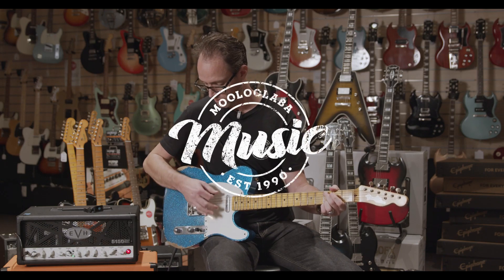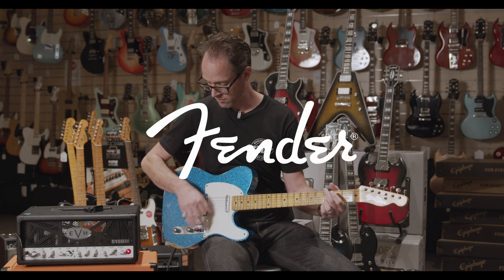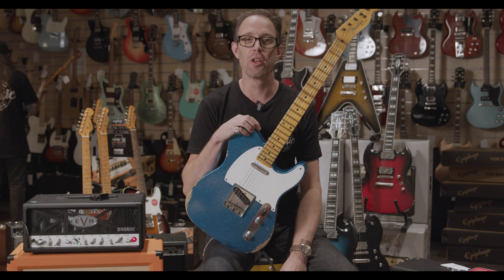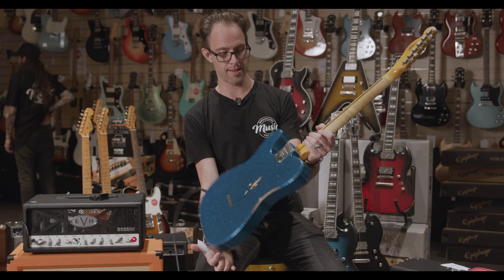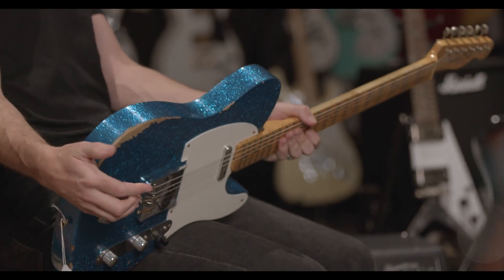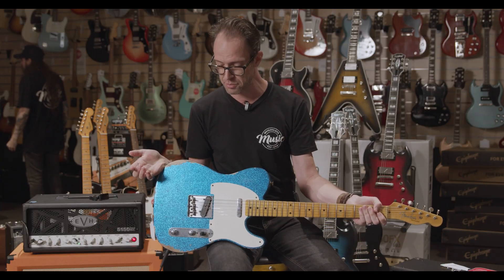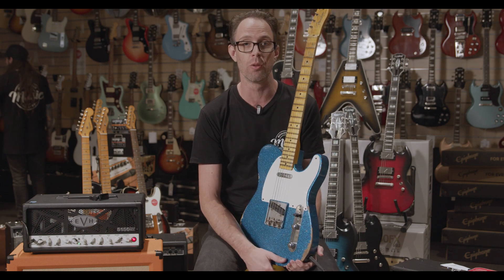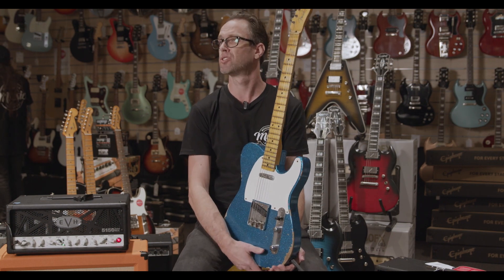Fender Custom Shop 55 Tele - Mooloolaba Music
Scott checks out this Fender Custom Shop 55 Telecaster Relic W21 LTD in Aged Blue Sparkle. Keep an eye on our range below. New stock arriving all year.